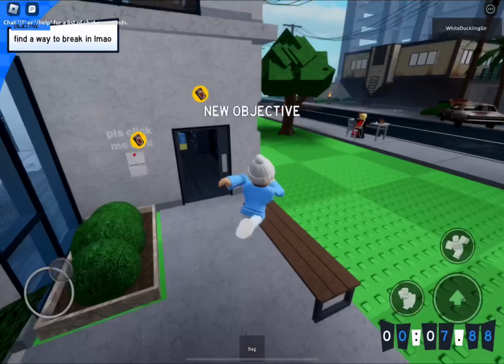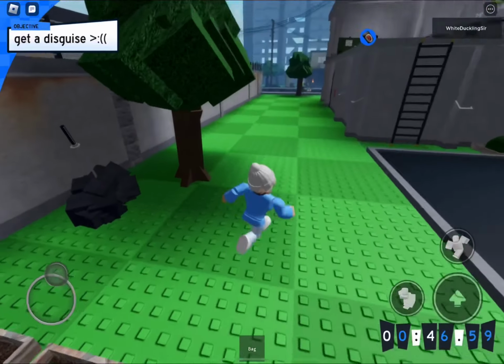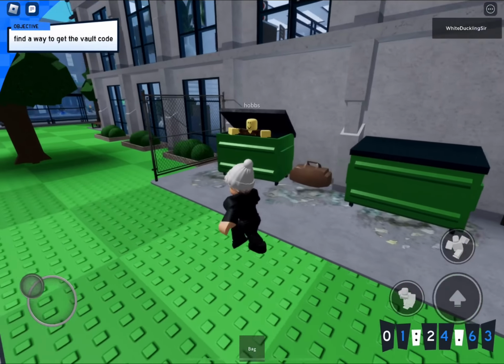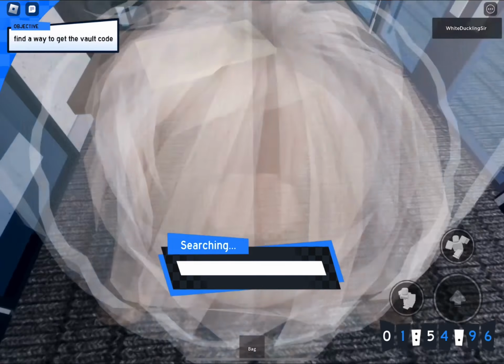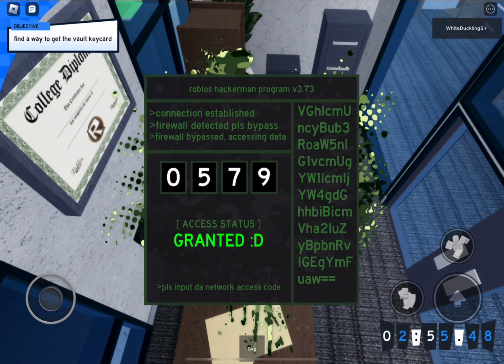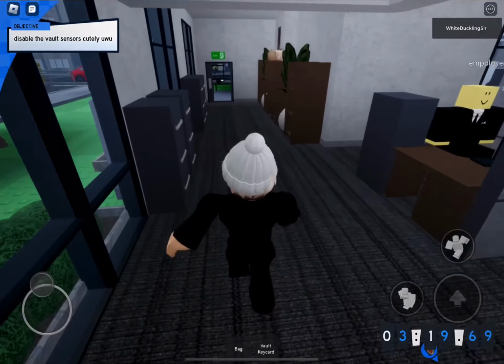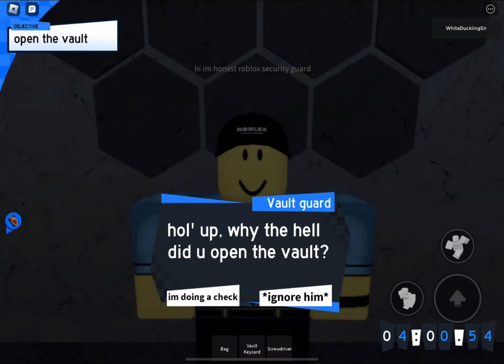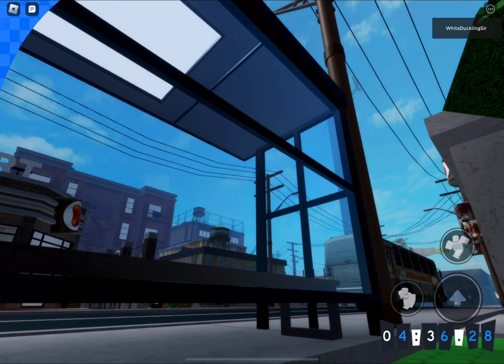Roblox Steal a bank for beans?! Amazing! 🤩